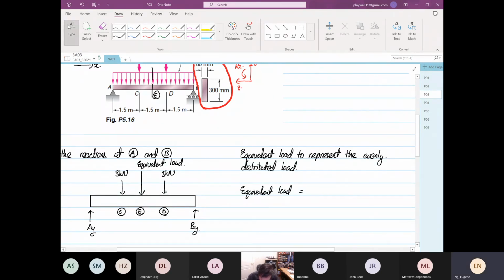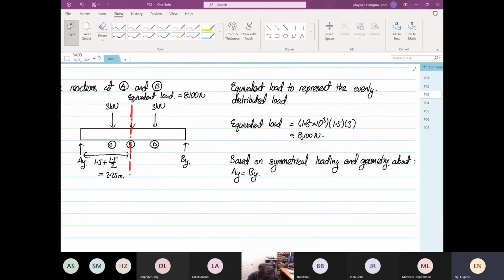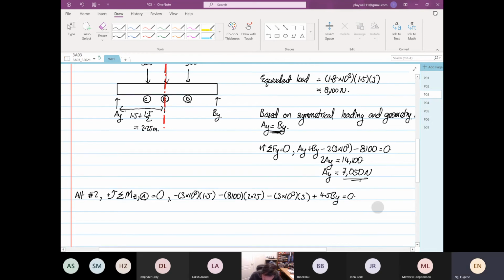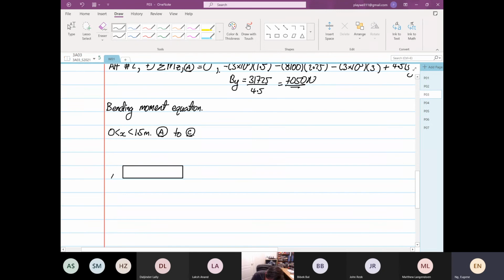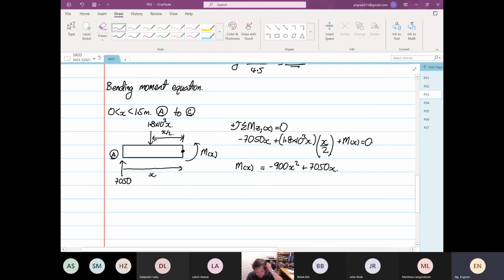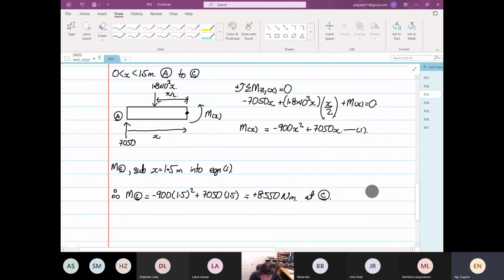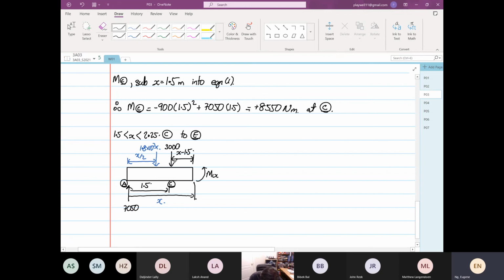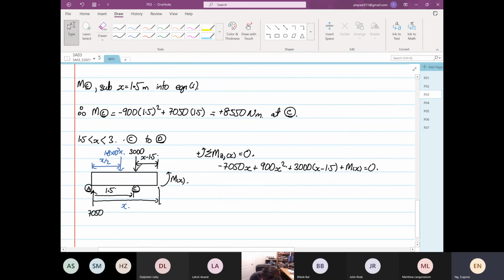L01 Sym Unsym Bend P06